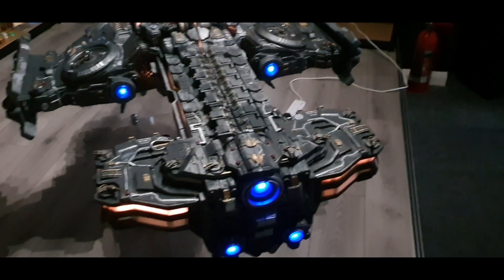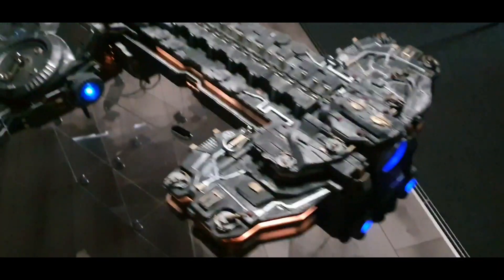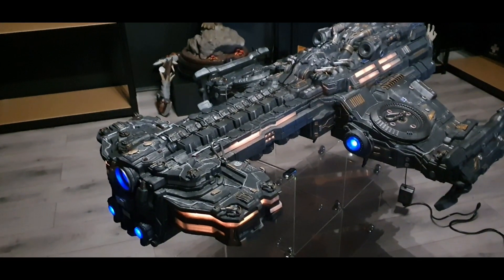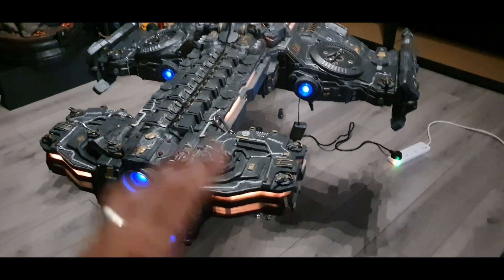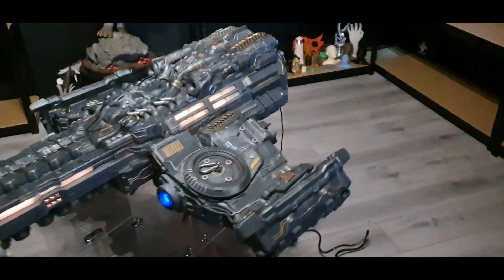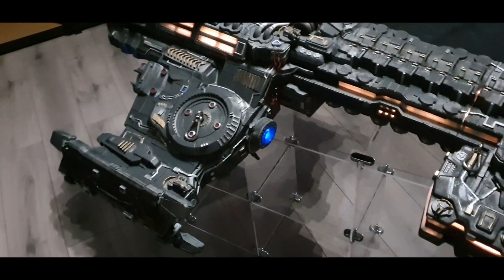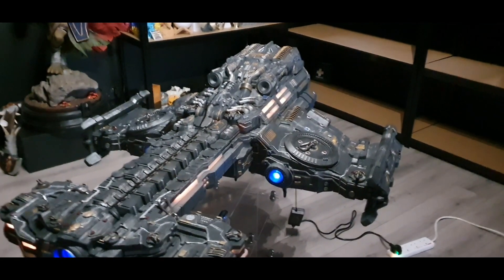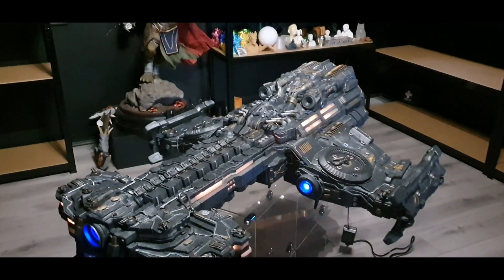the terran battlecrusier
This is the terran battlecrusier all done and lit up